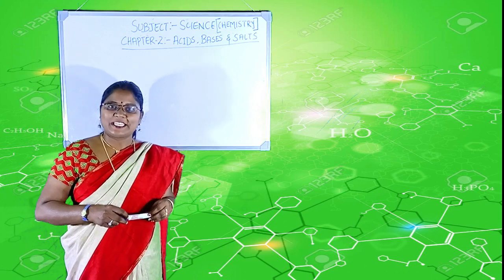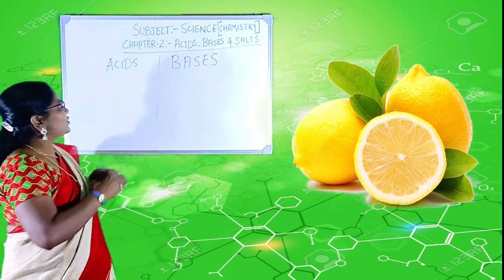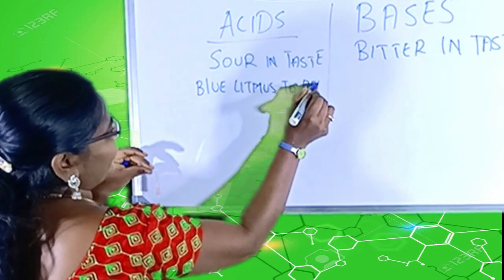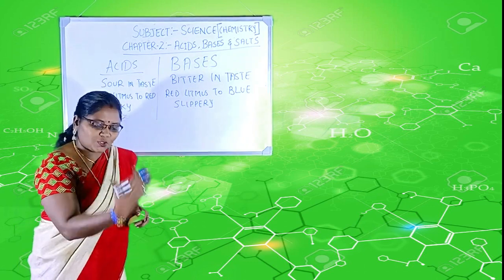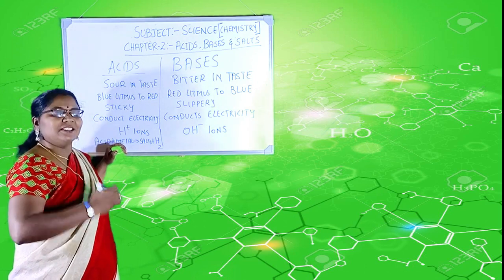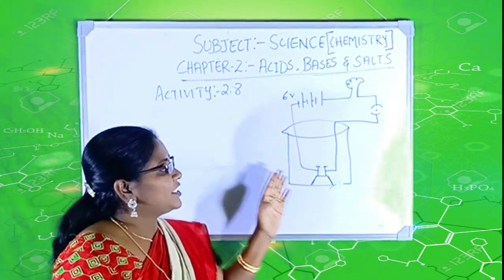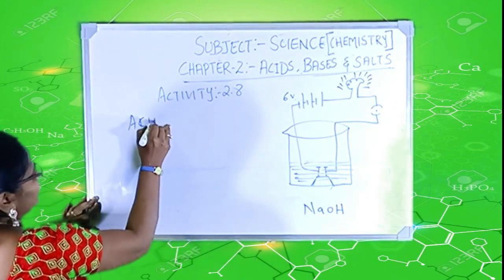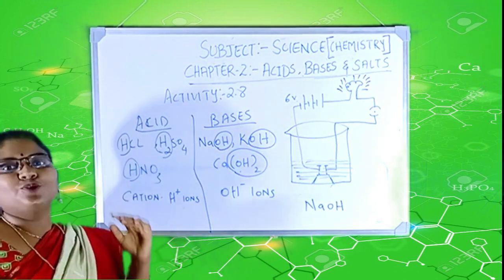CHAPTER 2: ACIDS , BASES AND SALTS UNIT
UNIT 1: INTRODUCTION  AND  2.2.WHAT DO ALL ACIDS AND BASES HAVE IN COMMON
By Mrs. hellen Priya